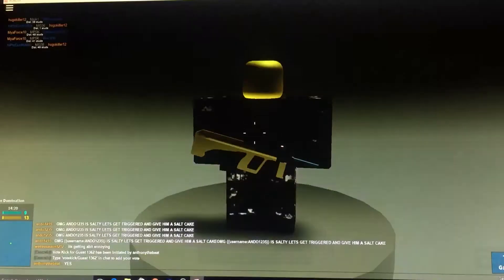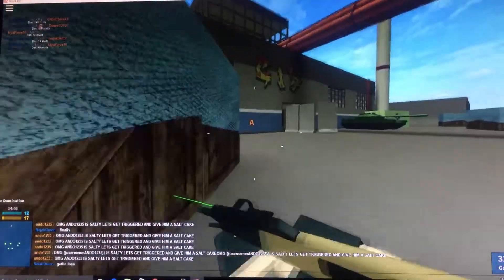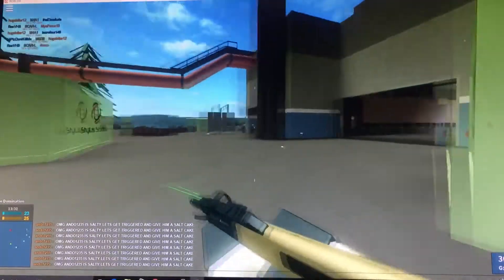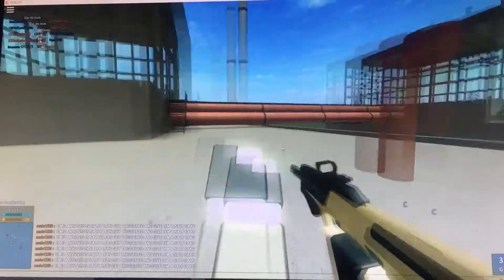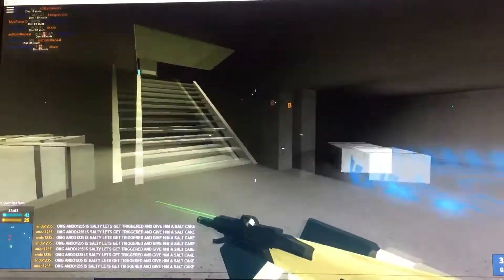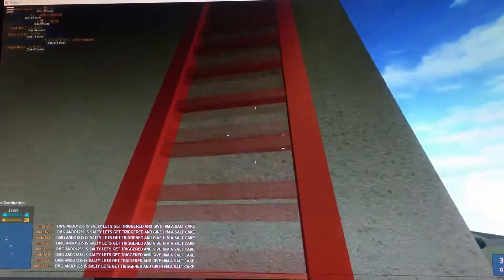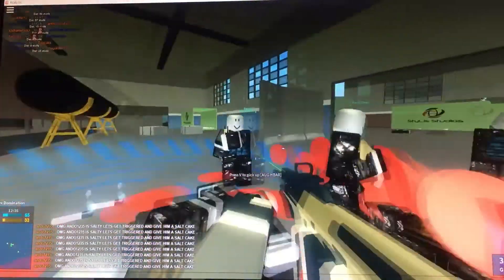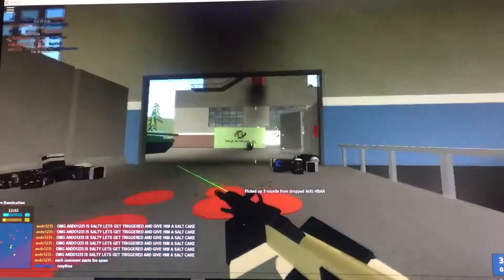Rager + Votekick abuser on PF..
So I was on PF and I joined this one server and there is these two people who are both being absolute idiots. There is Ando1235, who was spamming the chat about him being salty. The other was anthonythebeat who was raging about me wrecking everyone and tried to votekick me. Then he started votekicking just about anyone he can find. If you find these two, please tell them they are noobs.

The two faggots accounts:
ando1235: